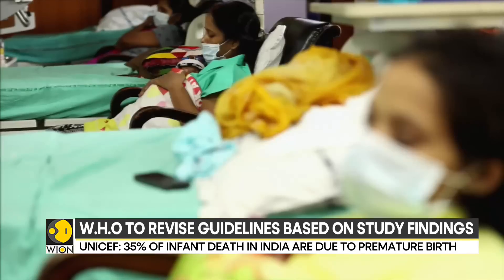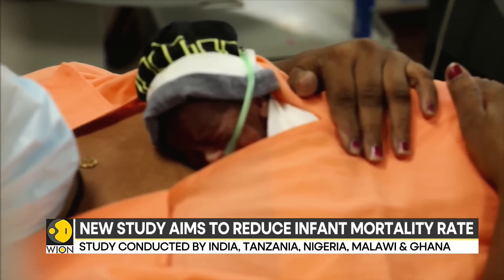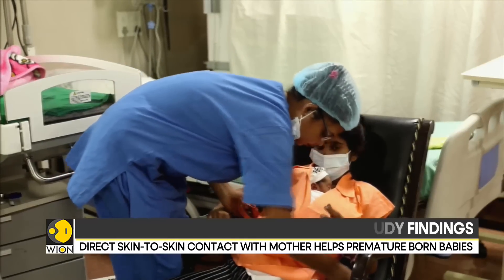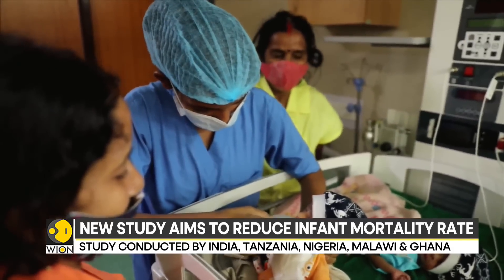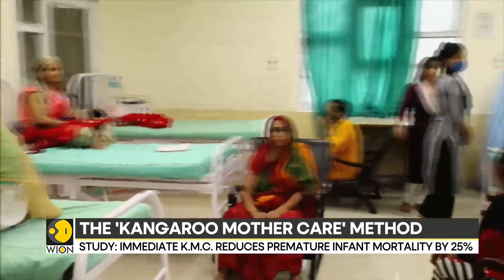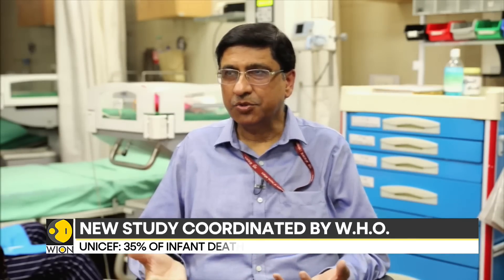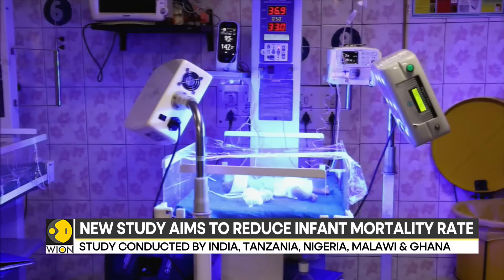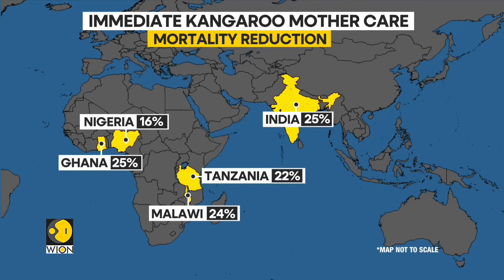The 'Kangaroo mother care' method: India introduces first ward to provide immediate KMC | WION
A study was conducted by India, Tanzania, Nigeria, Malawi & Ghana. As per study, immediate KMC reduces premature infant mortality by 25% and direct skin-to-skin contact with mother helps premature born babies.